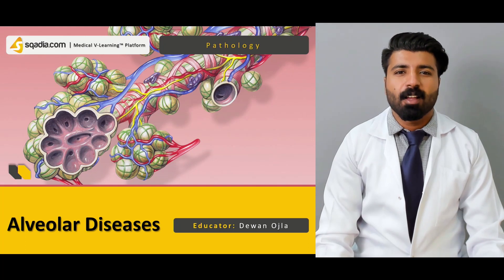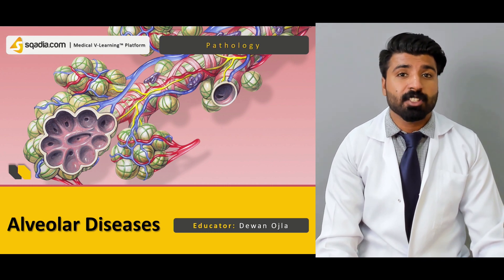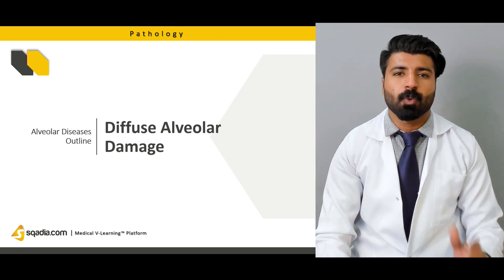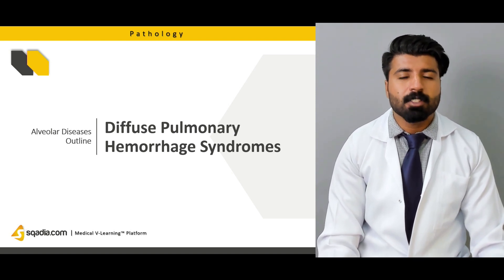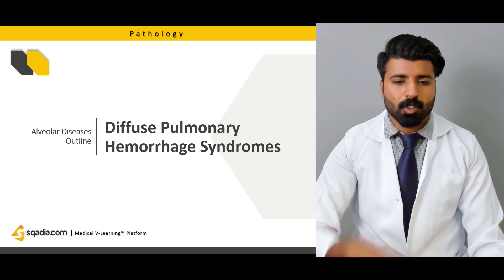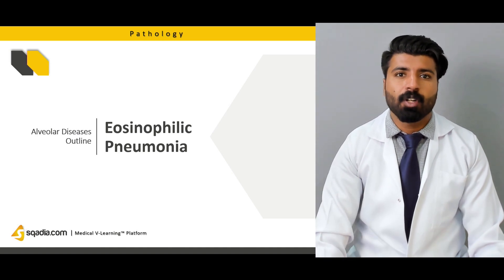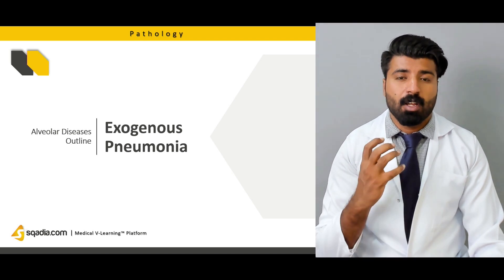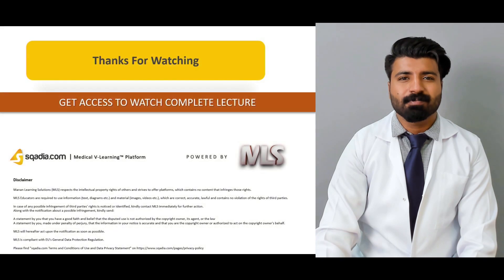Alveolar Diseases | Basic Pathology Lectures | Medical Student | V-Learning | sqadia.com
The rare diseases of the alveoli arising due to the accumulation of substances in the alveoli which affects its normal functions, such as Pulmonary Ventilation, are discussed in this V-Learning™ lecture of alveolar diseases. These include diffuse alveolar damage, alveolar proteinosis, diffuse pulmonary Hemorrhage syndromes, eosinophilic as well as endogenous and exogenous lipid Pneumonia.

Lecture Duration: 00:45:01

While talking about the Pathogenesis of diffuse alveolar damage, information about healthy alveolar air space is given along with elucidation of what happens in alveolar damage associated with acute respiratory distress syndrome. Then the Pathology of neonatal respiratory distress syndrome is presented. In alveolar proteinosis, buildup of surfactant i.e. a substance comprising phospholipids, Proteins, and cholesterol, is observed.

Furthermore, variety of diffuse pulmonary Hemorrhage syndromes are elucidated. First of them is the Goodpasture syndrome whose clinical features demonstrates haemoptysis, dyspnea, and respiratory alkalosis. Then comes the idiopathic pulmonary hemosiderosis in which too much iron is accumulated in the lungs due to intra-alveolar bleeding.

Subsequently, comments are given on granulomatosis with polyangiitis. Proceeding onward, eosinophilic Pneumonia is pursued along with its types i.e. idiopathic and secondary eosinophilic pneumonia. Following this, exogenous lipid Pneumonia is elaborated which can be caused by cod liver oil, petroleum jelly, olive oil, and flavored lip gloss.